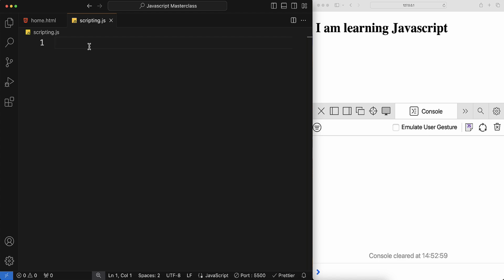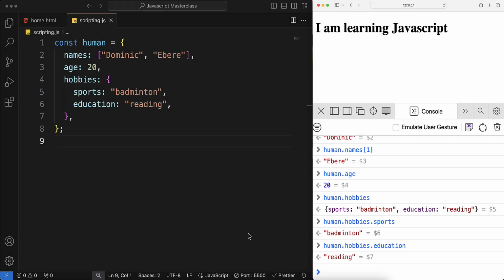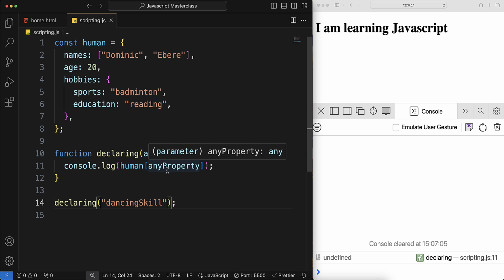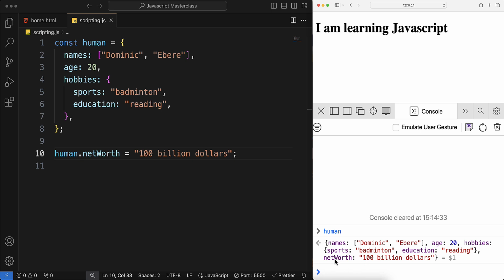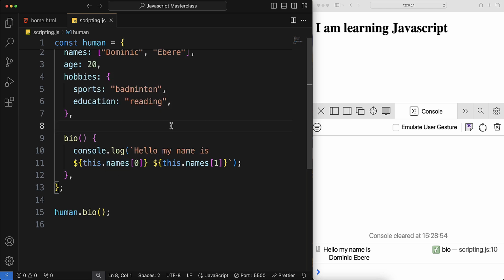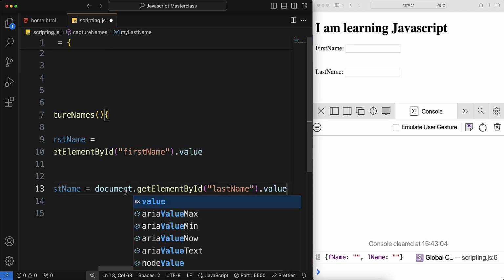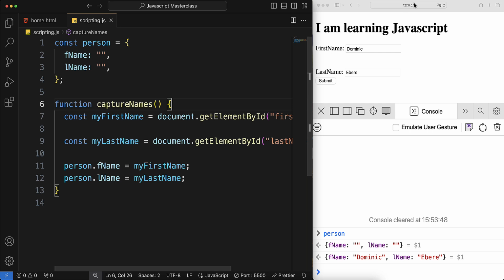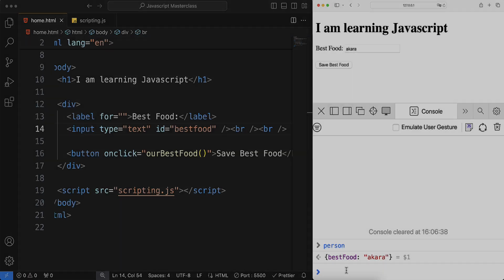Javascript Masterclass #18 Object Manipulation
Watch this video to understand how to use objects in Javascript. You will learn how to create object, update the properties of the object, set new properties on the object, understand what the this keyword basically means. You will also learn how to take an input from your web page and store it in an object. You will then get the shot to do it yourself.

Table of Contents:

03:08 - Accessing properties of an object
03:14 - The dot notation
05:23 - Square bracket notation
07:06 - Dinstinction between dot &amp; square notation
12:22 - Setting/Updating properties on an object
16:21 - this keyword
19:50 - Working with html input and object
29:27 - Solve a code time (SACT)